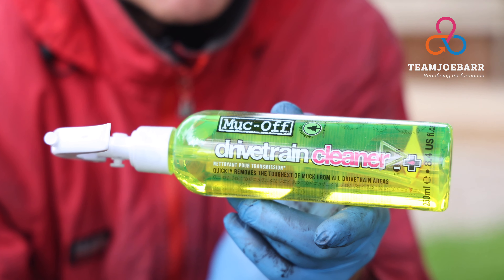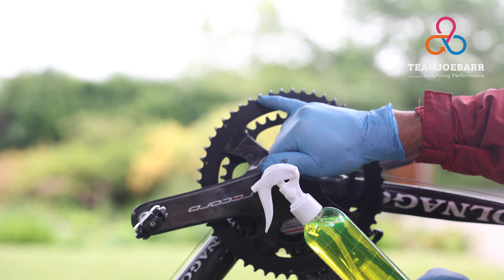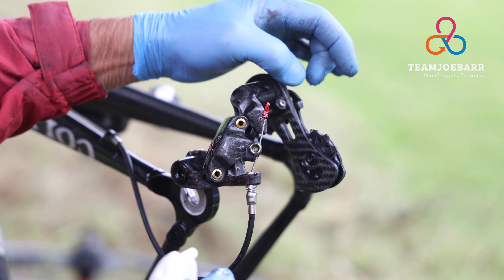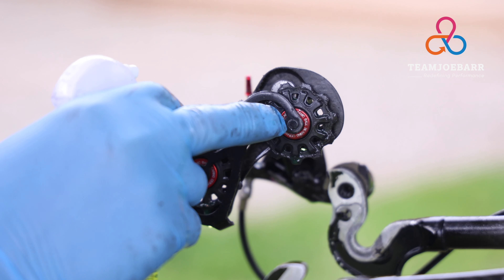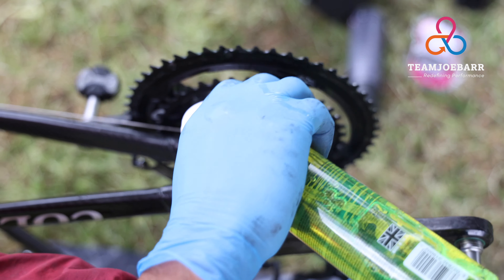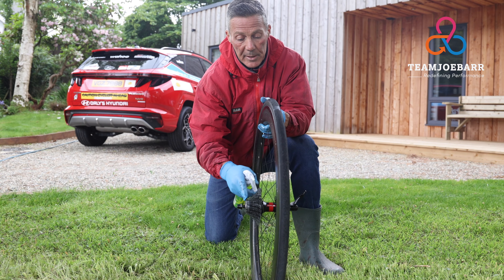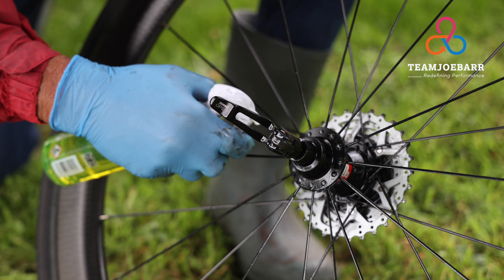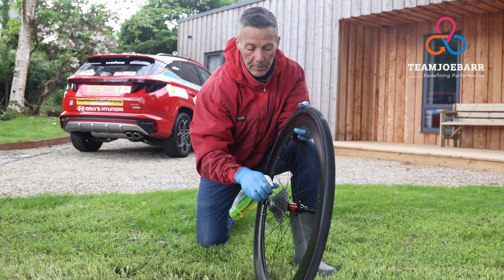Part 2 How to clean a bike with Joe Barr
Joe rides close to 500-miles per week so maintaining his bike and his components is vitally important.

This is the 2nd out of 4 short videos on how to thoroughly clean and service your bike using very little equipment.

Joe doesn't do fancy but he does do thorough and efficient.